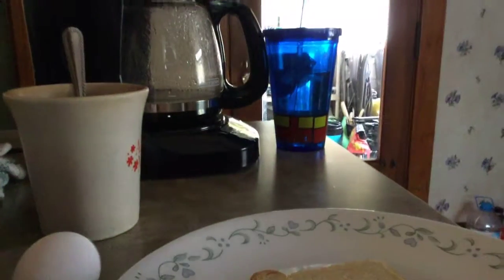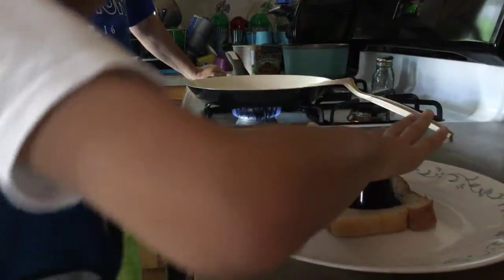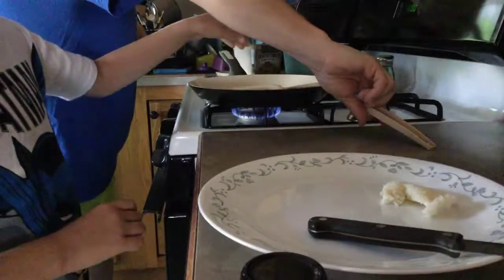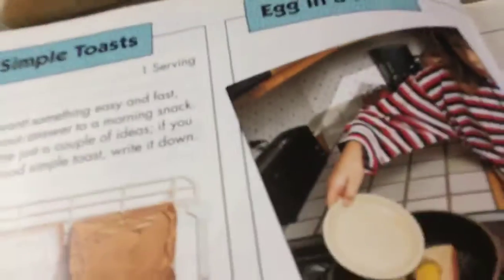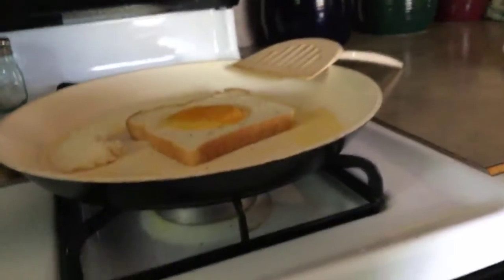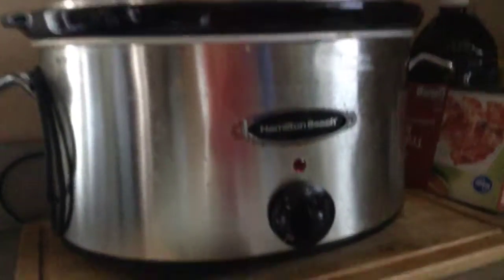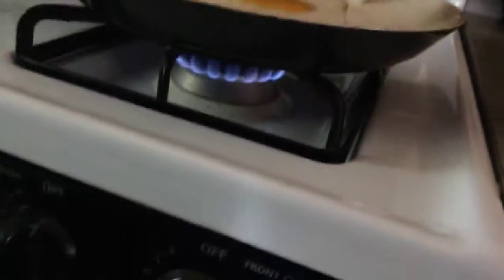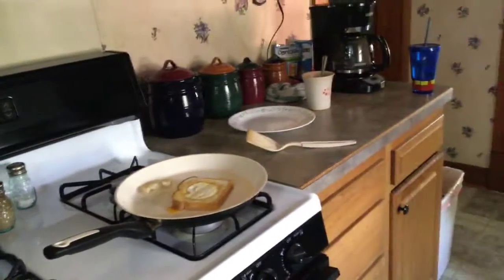Egg in a hole aka egg in bread 2 yolks